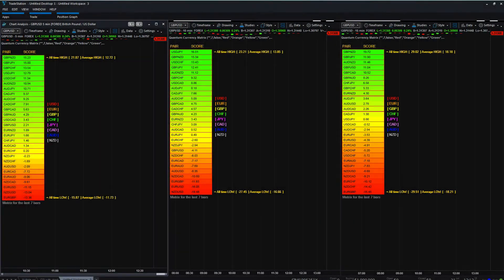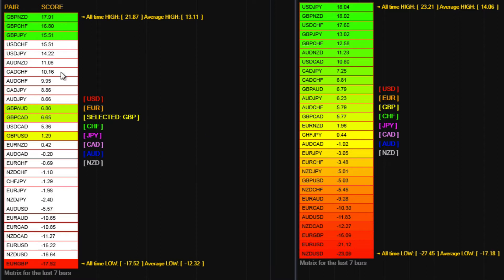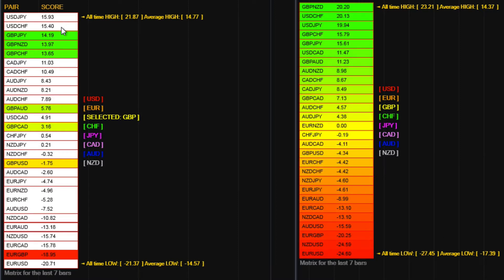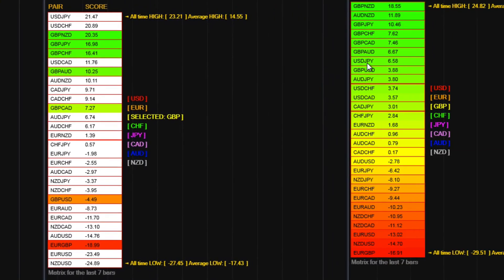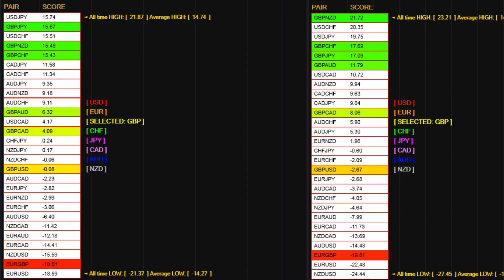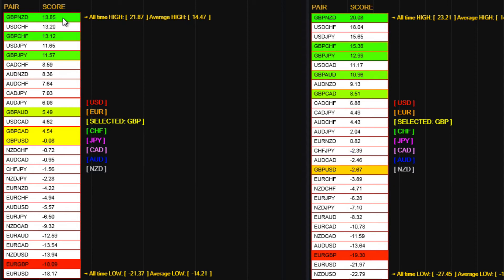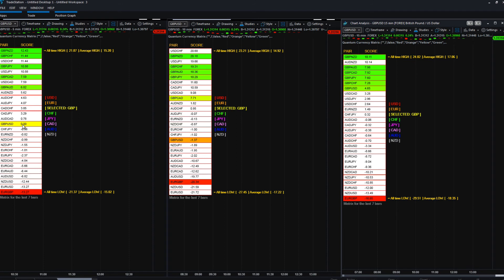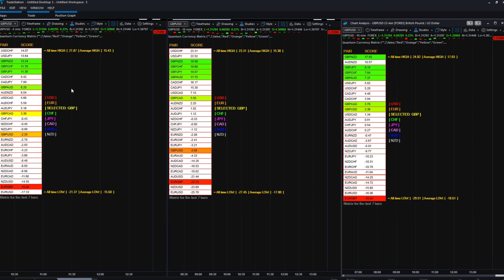An introduction to the currency matrix indicator for Tradestation Securities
An introduction to the currency matrix indicator for Tradestation Securities. A currency pair does not trade in isolation to all other pairs, a fact which is often overlooked by many forex traders. Think of the currency market as a river. If the river is flowing strongly in one direction, then ideally you want to be trading in the same direction and not against it.

Many forex traders fail to appreciate this simple concept, and is the primary idea behind the currency matrix, which helps you identify simply and clearly in all timeframes the strength of buying or selling across a currencies’s complex. Trading with the flow is lower risk, trading against it is much higher.

First the matrix shows you instantly and clearly the strength of the buying or selling in the 28 currency pairs in real time. Second, with a single click whether this is reflected across the related pairs. Third, whether this applies to both the base and counter currency of the currency pair you are considering. If it is, then the risk on the trade is low, and away you go. Reading the matrix is child's play.

From the eight major currencies come the 28 currency pairs which are then displayed in a table, with their relative strength scores and updated in real time. A score above zero indicates bullish momentum and a score below zero indicates bearish momentum. And whats more with MT5 we have the added bonus of seeing this updated across both the standard and custom timeframes.

An individual currency can also be isolated using the toggle buttons to show the 7 associated pairs and their relative scores. This works as a simple on/off switch. So if all the associated pairs are showing similar strength (either bullish or bearish) then this may either be a good time to join the move, or alternatively it may be an opportunity to wait for a potential reversal in trend as the pairs reach the extremes.

And from the hugely successful MT4 version of the indicator, we have added several new and exciting features for the Tradestation indicator. First you can resize the indicator instantly to fit neatly to your trading workspace and match your screen resolution, giving you compete control.

Next comes the bookmark feature which, as the name suggests, gives you the option to bookmark a currency of interest so you can identify it quickly and easily in the ranking ladder on the matrix. You can see instantly the direction of the pair you are trading, and across all the various timeframes.

Finally the indicator can be displayed in the original colours of blue and red, or to the more recent graduated colour scheme which displays the changing sentiment from green, through yellow and orange to red.

And when the Quantum currency matrix is paired with the
currency strength indicator you have the perfect combination, as the CSI give you the ‘heads up’ on the individual currencies, and the matrix then completes the picture, so giving you a three dimensional view across the 28 currency pairs. Together they allow you to assess the probable risk on each and every trade – instantly – giving you the tools to trade every pair with complete confidence.